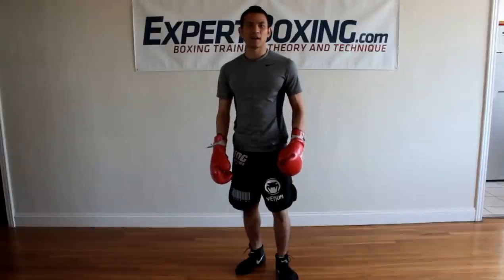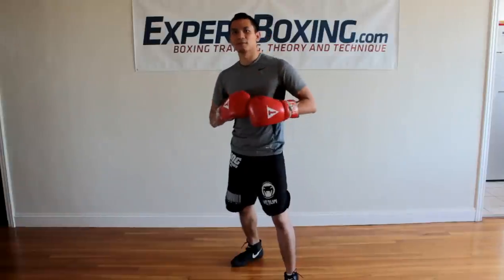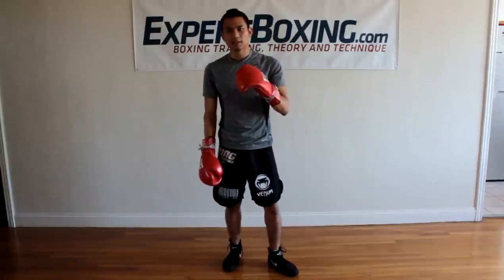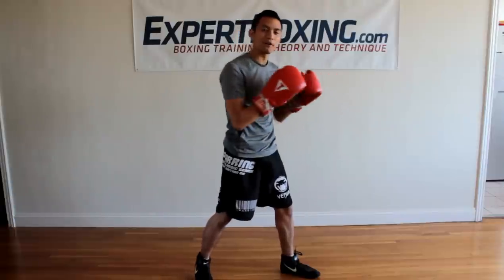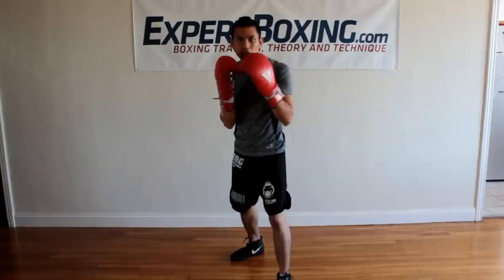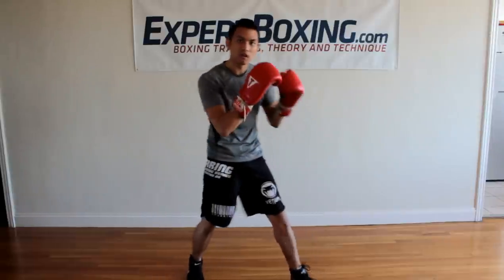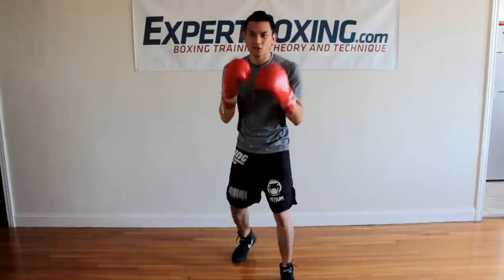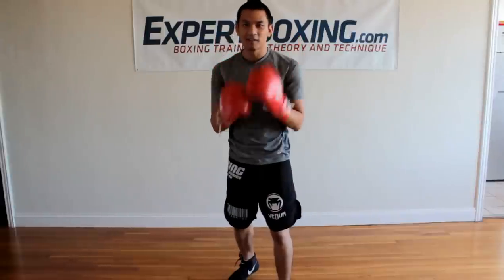How to Block Punches in Boxing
Basic boxing defense technique tutorial on how to block punches in the ring. These blocking techniques are for use with gloves. Blocking is the easiest way for beginners to defend themselves especially when you don't have more advanced defensive skills like parrying, rolling, and slipping.

00:00 - Intro
00:05 - Basic technique for boxing defensive
00:48 - Boxing defensive tip #1 - Don't stand in a way that blocks everything
01:14 - Boxing defensive tip #2 - Don't cover your eyes
01:35 - Boxing defensive tip #3 - Push back a bit and exhale
01:58 - Boxing defensive tip #4 - Don't chase their hand
02:17 - Sumary